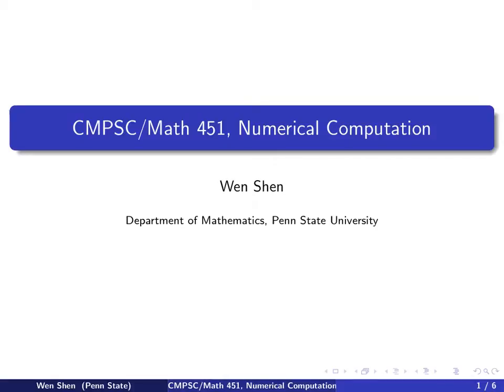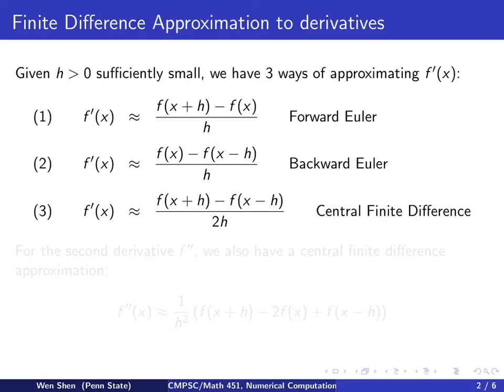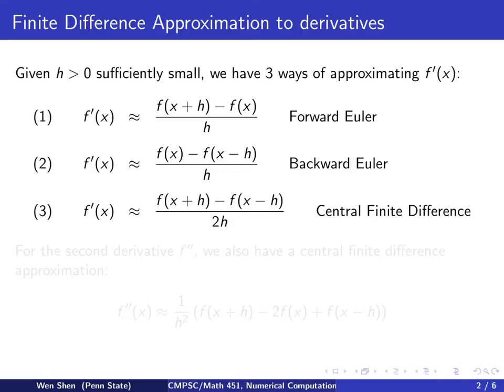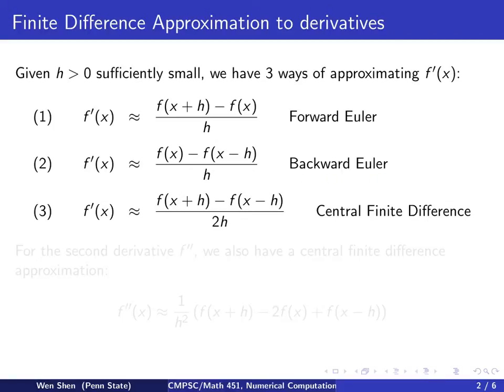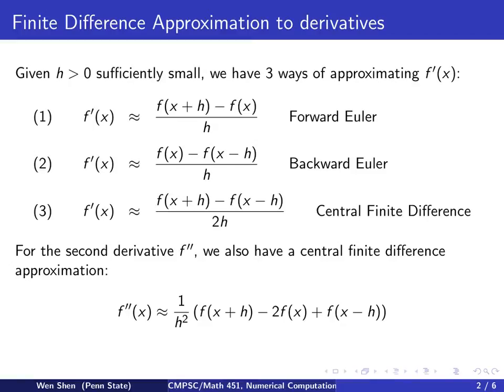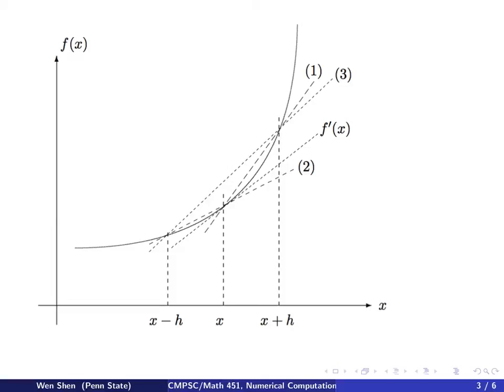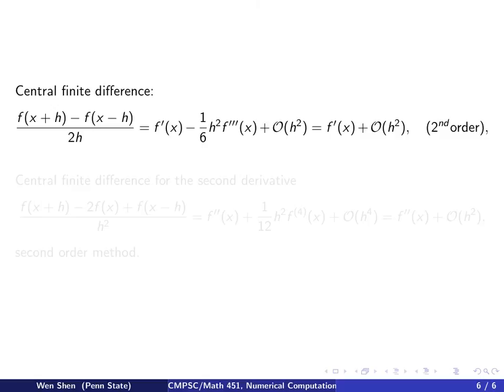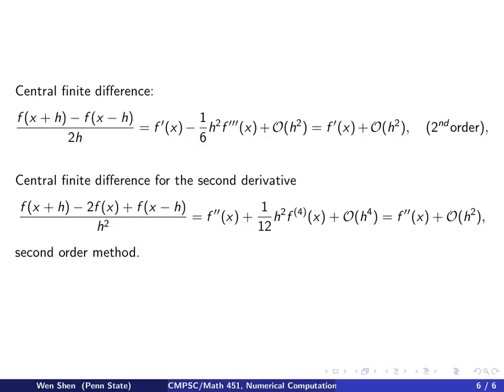ch1 6: Finite Difference Approximation. Wen Shen